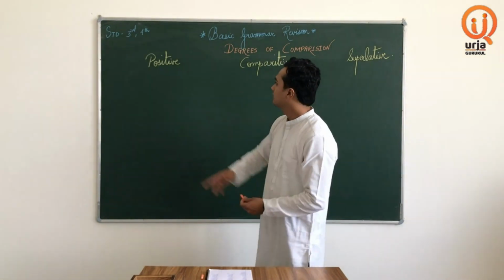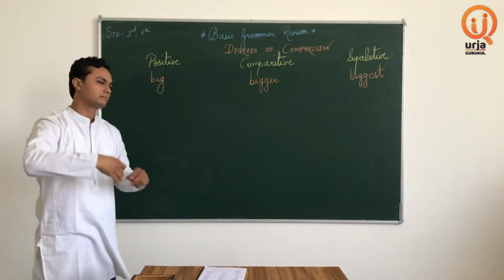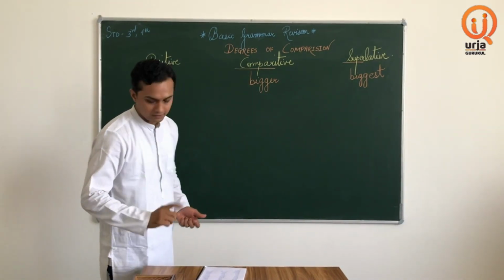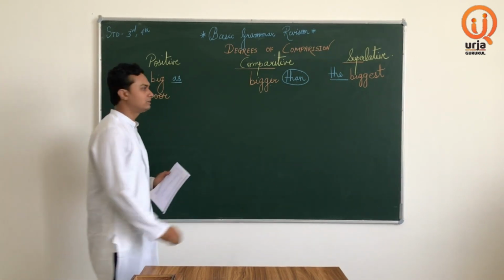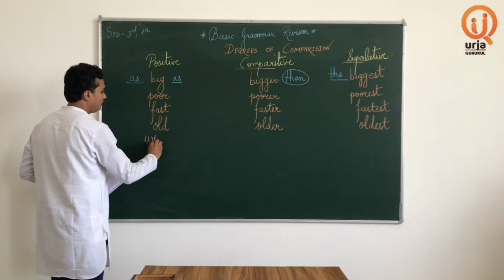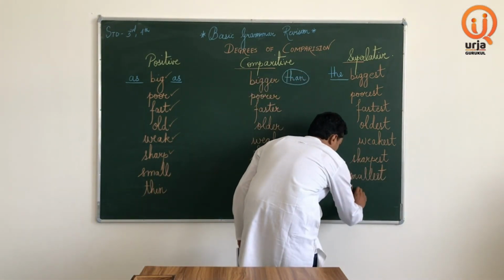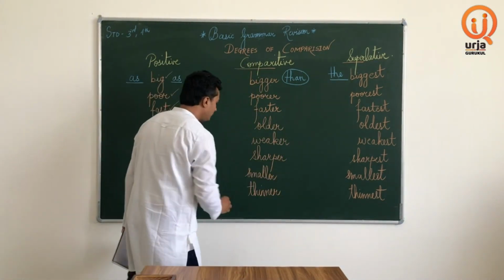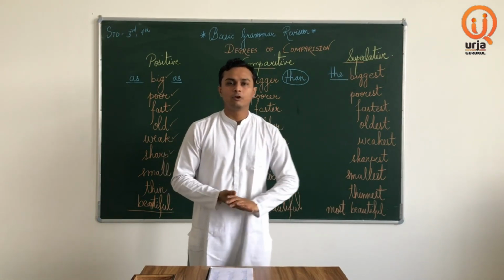Std III & IV English Basic Grammar Revision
In this video we are going to study basic and easy topic- Degrees of comparison.